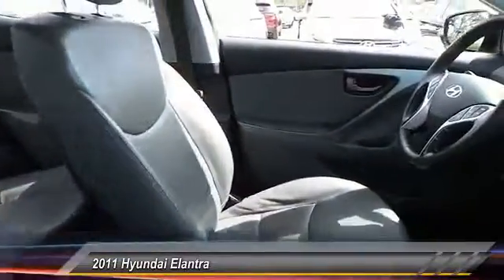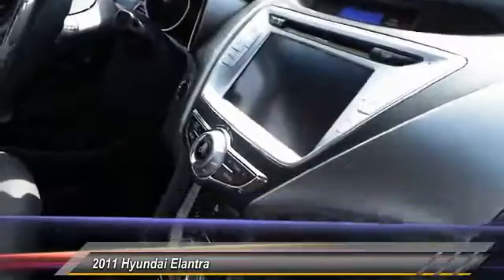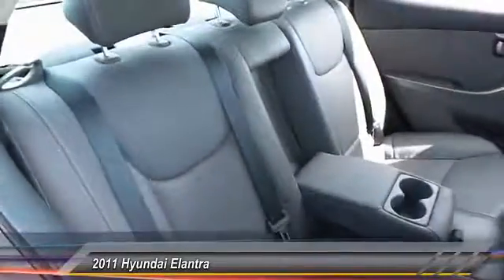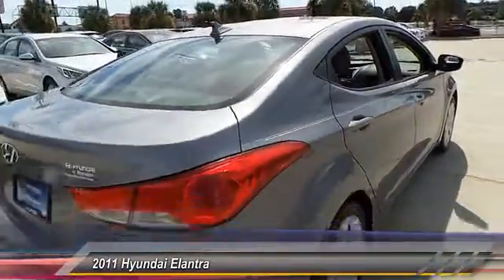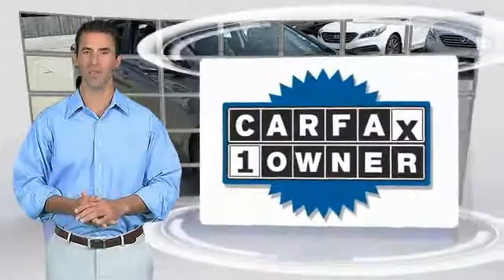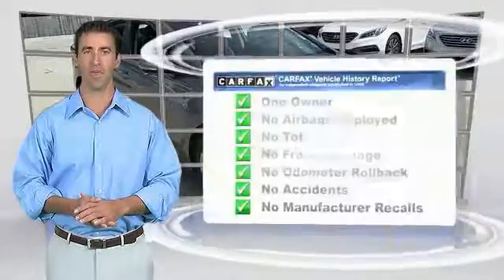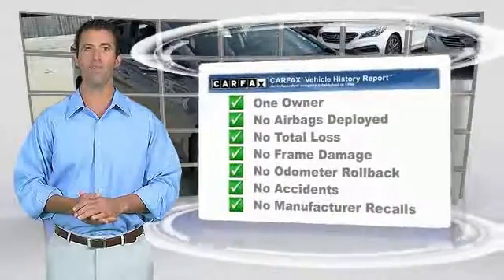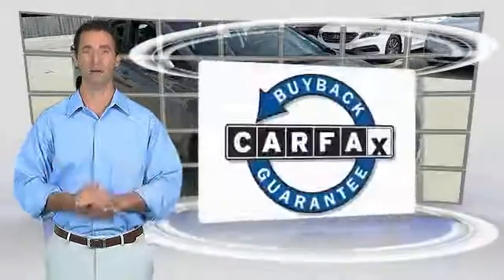2011 Hyundai Elantra Metairie LA PRH106569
2011 Hyundai Elantra Ltd